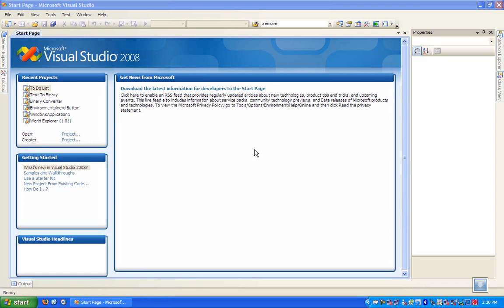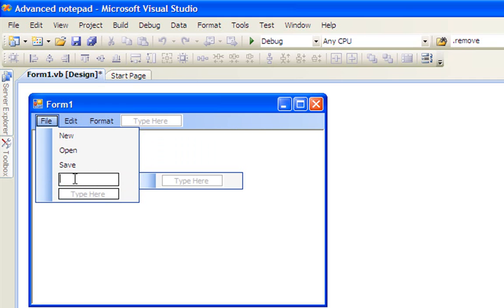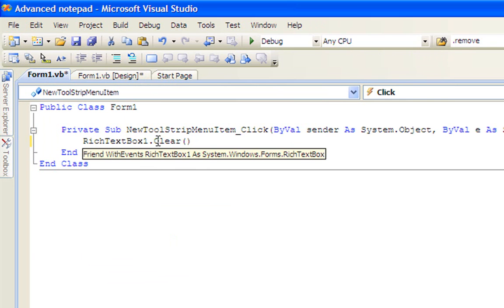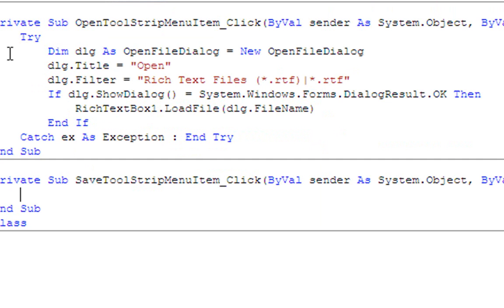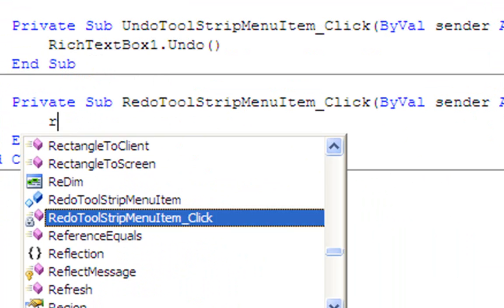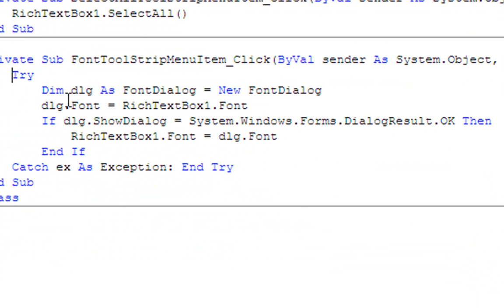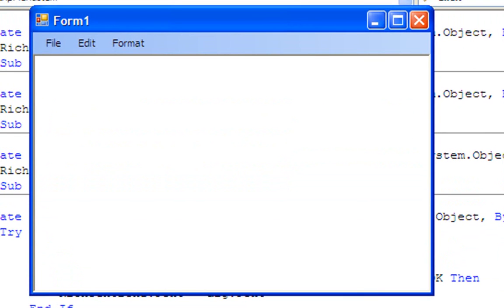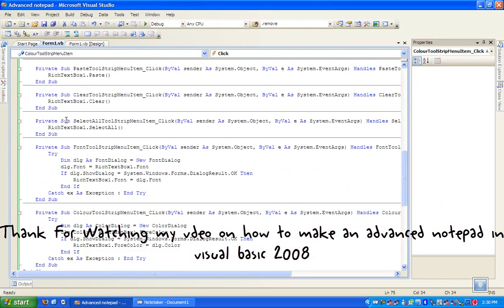How To Make An Advanced Notepad In Visual Basic 2008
Visual Basic 2008 - Advanced Notepad. I Just remade my video on How to make a text editor in visual basic 2008 and made it it better and easier to understand. This is a tutorial on a simple Notepad which has; New, Open, Save, Font, Colour, Undo, Redo, Cut, Copy, Paste, Clear, Select All. Enjoy and here are the codes:

New:
RichTextBox1.Clear()

Open:
Try
Dim dlg As OpenFileDialog = New OpenFileDialog
dlg.Title = "Open"
dlg.Filter = "Rich Text Files (*.rtf)|*.rtf"
If dlg.ShowDialog() = System.Windows.Forms.DialogResult.OK Then
 RichTextBox1.LoadFile(dlg.FileName)
End If
Catch ex As Exception : End Try

Save:
Try
Dim dlg As SaveFileDialog = New SaveFileDialog
dlg.Title = "Save"
 RichTextBox1.SaveFile(dlg.FileName, RichTextBoxStreamType.RichText)
End If

Undo:
RichTextBox1.Undo()

Redo:
RichTextBox1.Redo()

Cut:
RichTextBox1.Cut()

Copy:
RichTextBox1.Copy()

Paste:
RichTextBox1.Paste()

Clear:
RichTextBox1.Clear()

Select All:
RichTextBox1.SelectAll()

Colour:
Try
Dim dlg As FontDialog = New FontDialog
dlg.Font = RichTextBox1.Font
 RichTextBox1.Font = dlg.Font
End If

Font:
Try
Dim dlg As ColorDialog = New ColorDialog
dlg.Color = RichTextBox1.ForeColor
 RichTextBox1.ForeColor = dlg.Color
End If